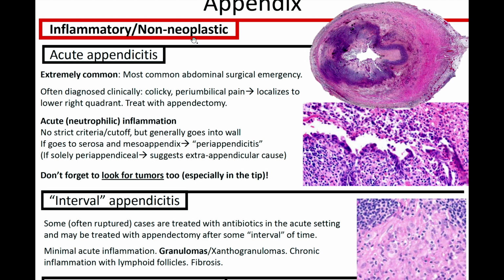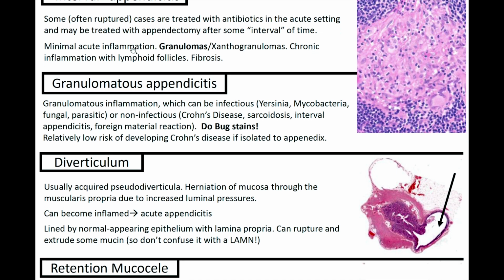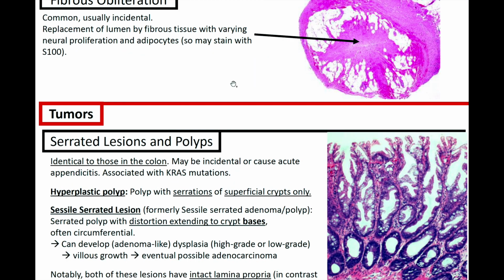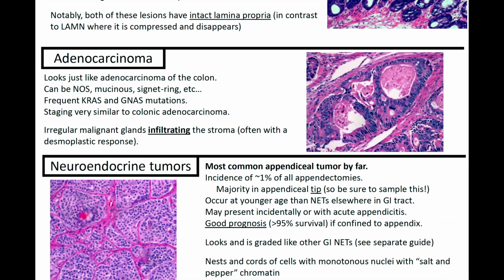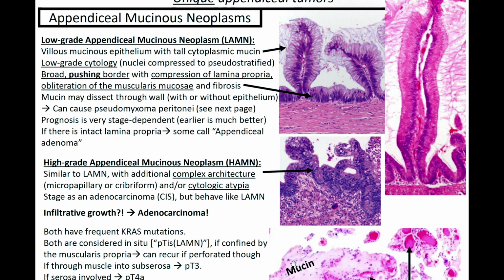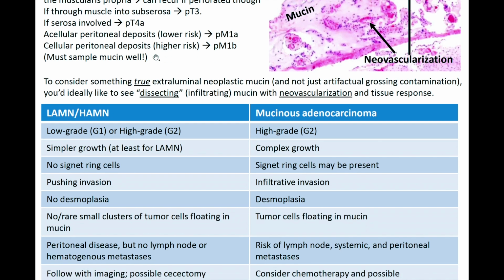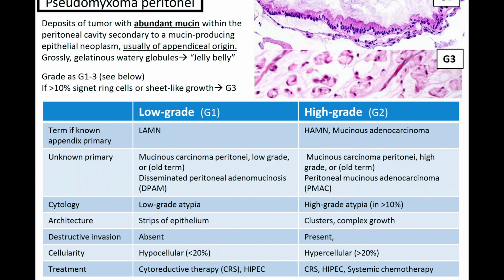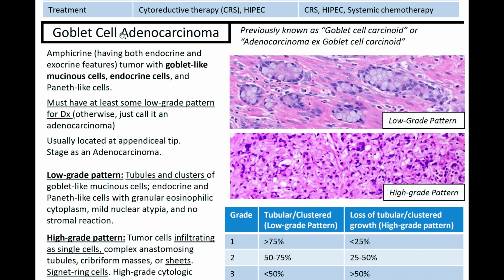Appendix 2.0 (Updated):Kurt's Notes